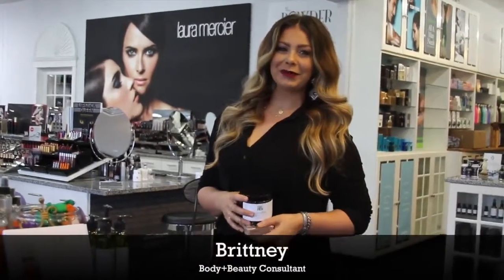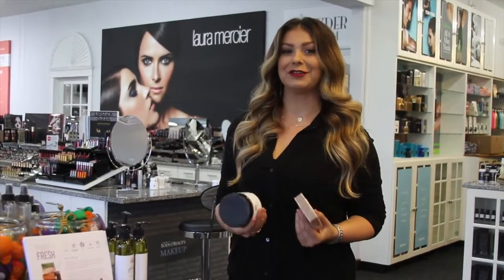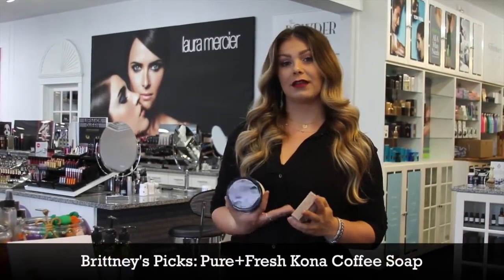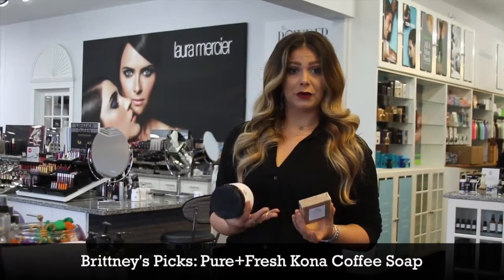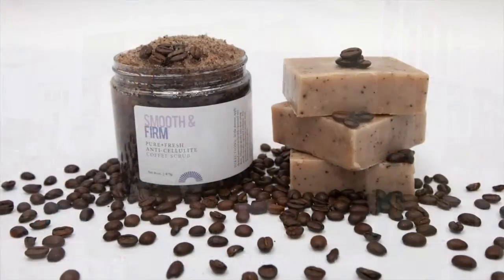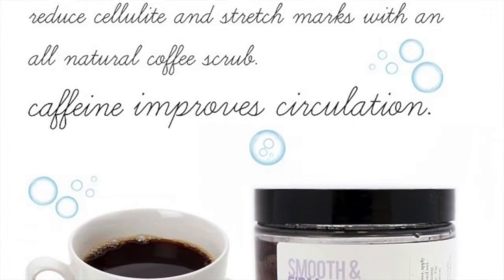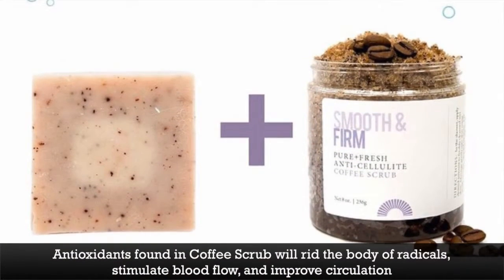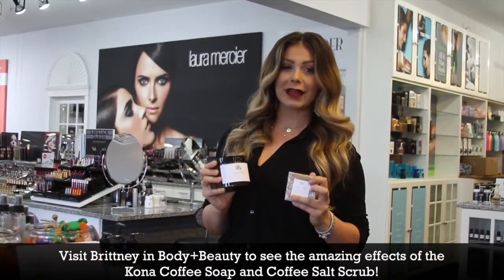Coffee Scrub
Everyone is trying to get the perfect beach body for summer...Brittney has a few Pure+Fresh products that can help! Coffee is the enemy of cellulite; our Kona Coffee Soap and Coffee Salt Scrub can help combat any of your problem spots this summer.